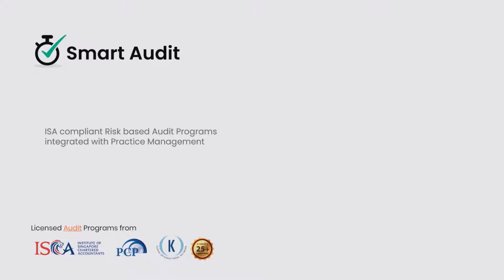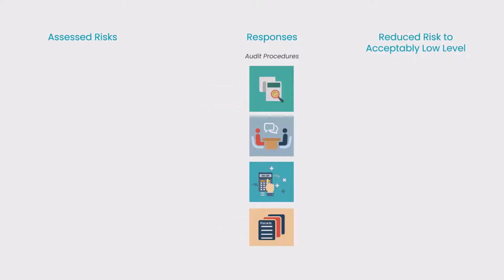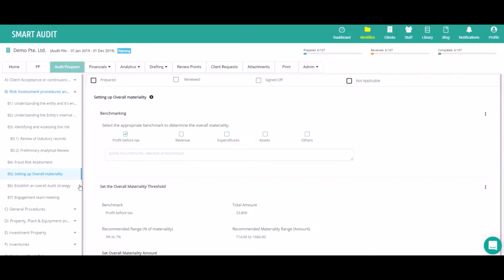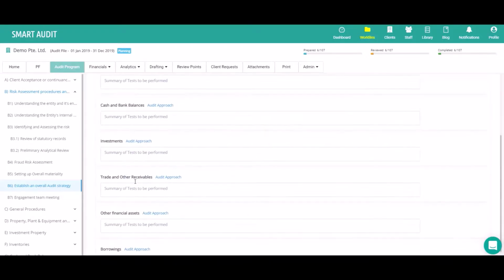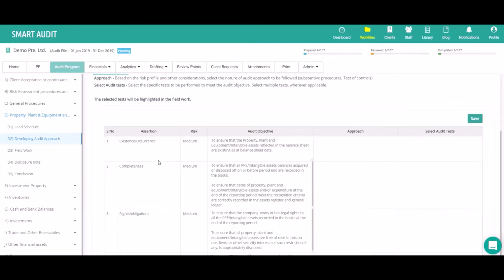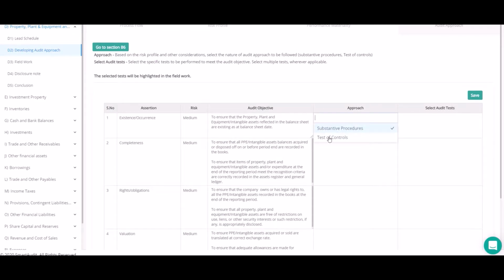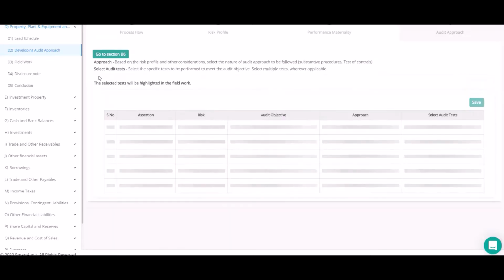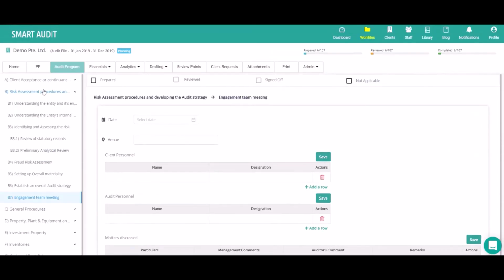5. Risk response, Materiality and Audit Strategy